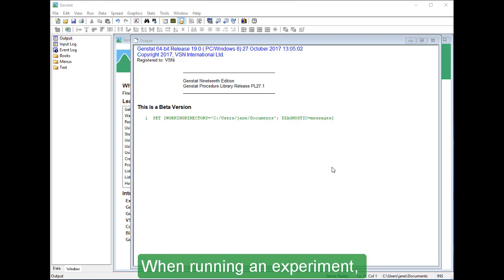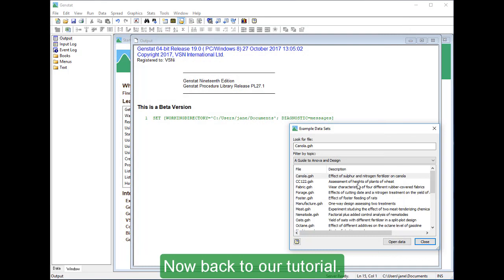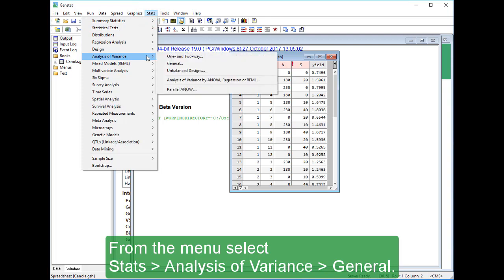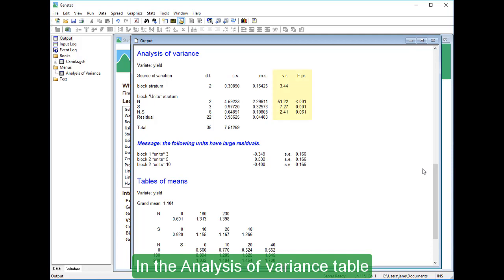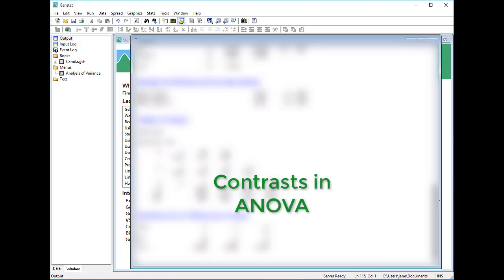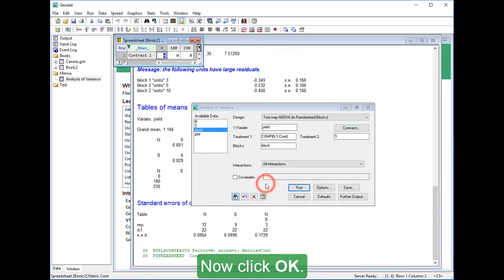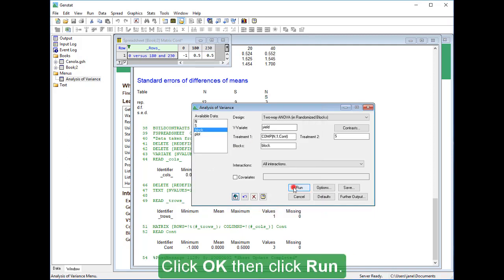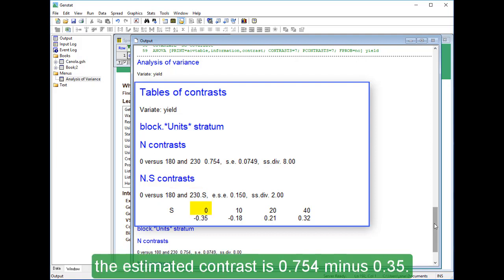ANOVA Contrasts in Genstat